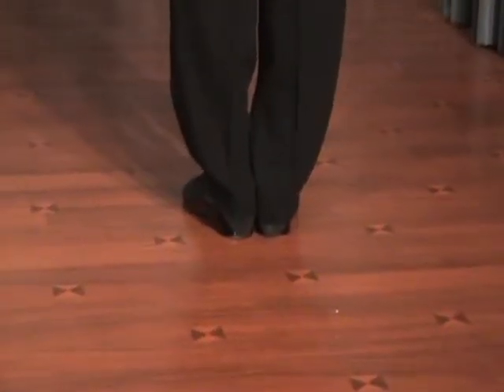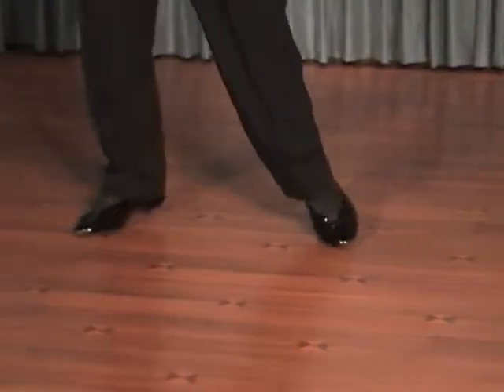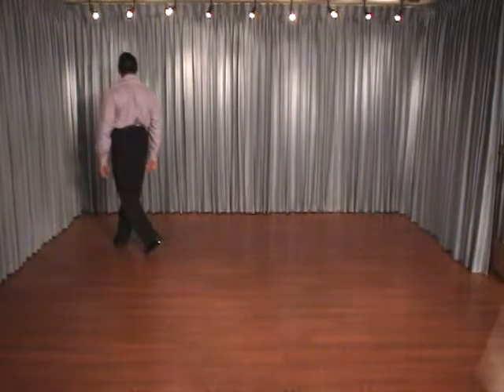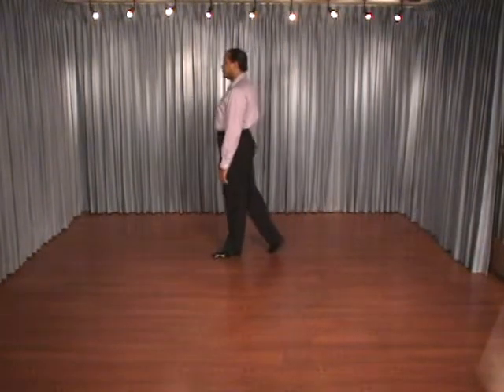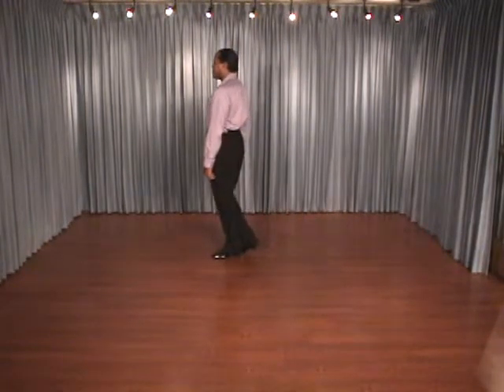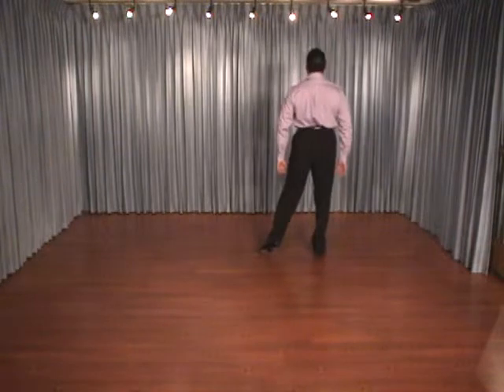Silver II Line Dancesport Foxtrot, Waltz, Viennese Waltz, Tango - Ballroom Dance DVD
To take full lessons on your favorite kind of dance, try our 3-day trial for $1! Choose from over 400 lessons, all taught by 38 champion teachers instructing you on over 30 styles of dance. Our live streaming allows you to practice and learn any time, any where through your smart phone or other device!

We wear many hats! Are you involved in the ballroom dance community? You might like some of the other things we have to offer:

Like our videos?
We run one of the biggest Dancesport events in Southern California! Interested?
Looking to improve your dancing?